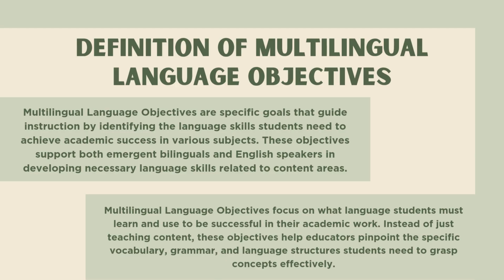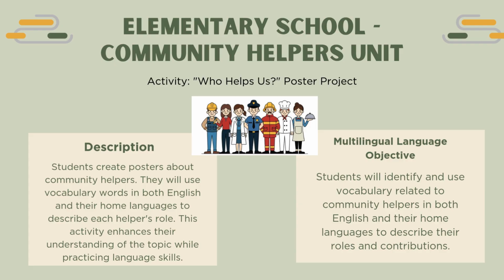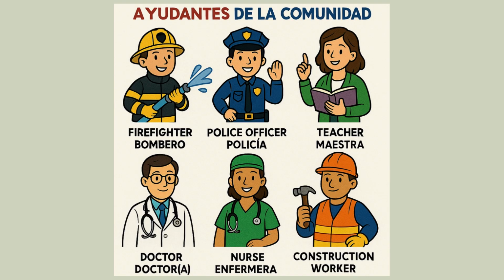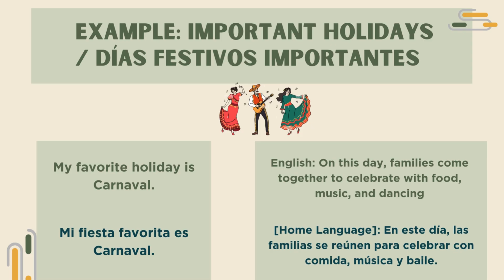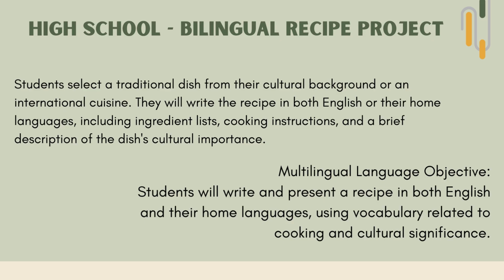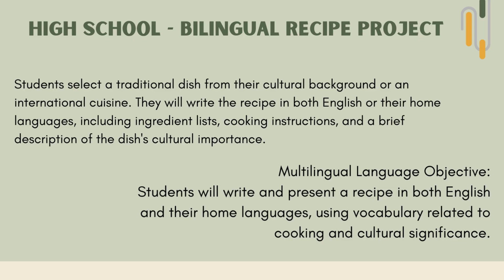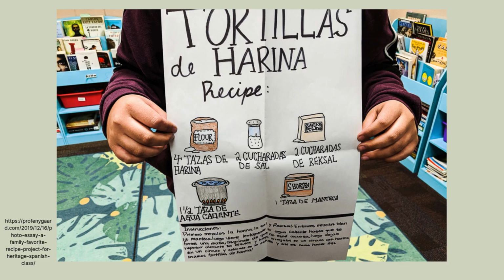ML Language Objectives Presentation- Patrick Schriffen